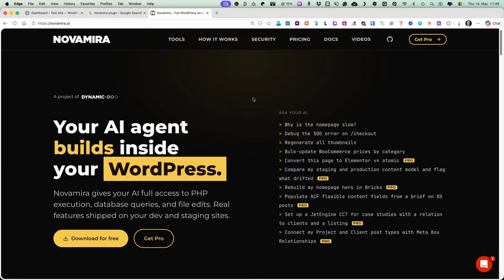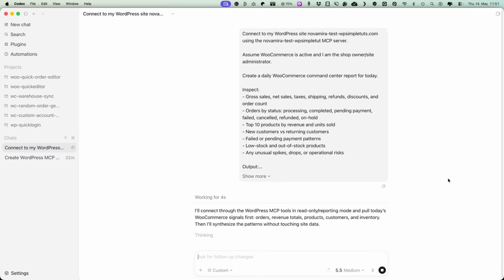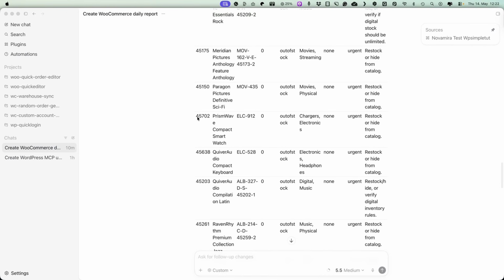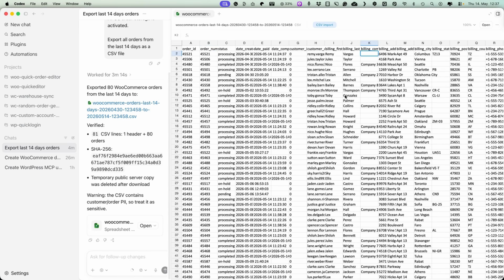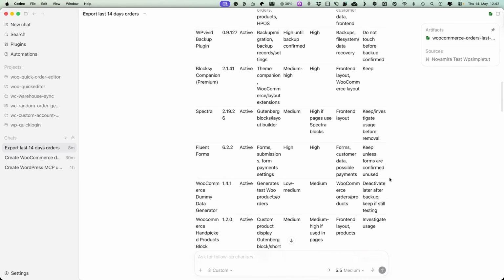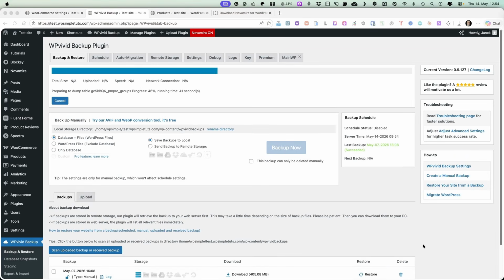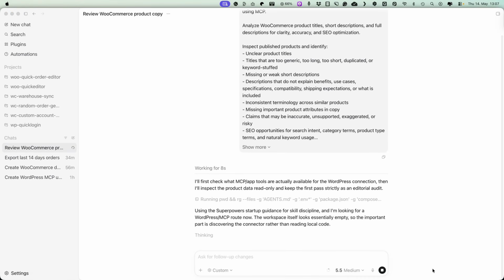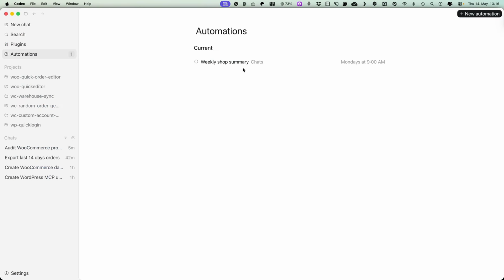Codex + WordPress: 10 Real-World Use Cases Most Tutorials Skip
Every WordPress tutorial shows you the setup. Nobody shows you what to actually do with it. In this video, I'm walking you through 10 real-world use cases for Codex + NovaMira on a WordPress site — from WooCommerce store management and checkout customization to performance cleanup, database optimization, and security checks. All through plain language prompts. No phpMyAdmin, no developer, no dashboard hunting.If you missed the earlier video where I connected Claude Code using NovaMira, that one's linked below.